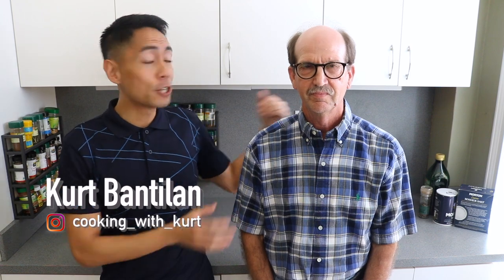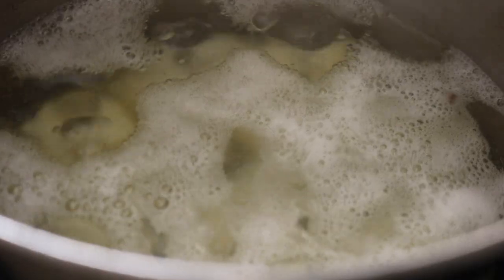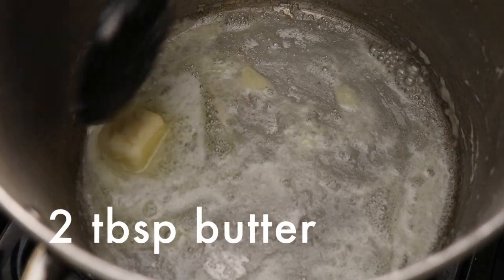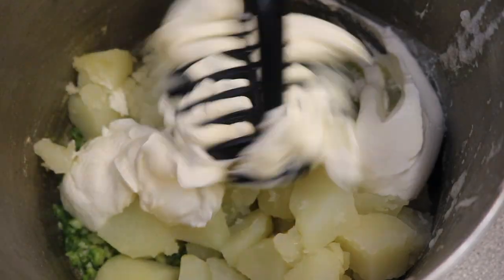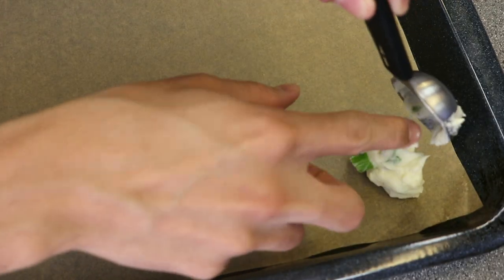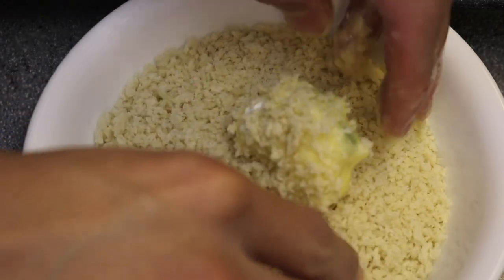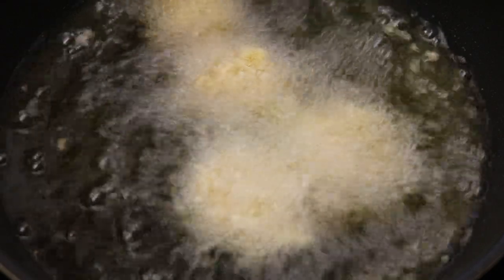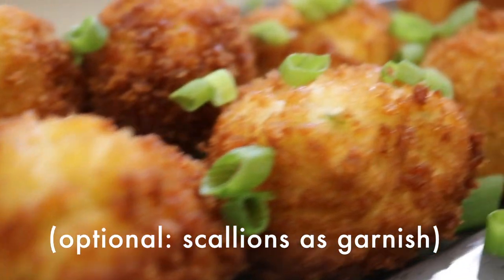Texas-Style Bacon Jalapeño Fried Mashed Potato Balls | Cooking with Kurt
Cooking with Donald's dad (my father-in-law). Recipe on how to make Texas-style fried mashed potato balls with bacon and jalapeño! You can make them from scratch or for when you have leftover mashed potatoes!

Guest chef: Lee Rowe Etheridge

Vegetable Peeler
Potato Masher
Measuring Set
Parchment Paper

Ingredients List:
1 to 1.5 lbs Idaho potatoes
4 cloves garlic
1 small jalapeño
2 tbsp. unsalted butter
1/2 cup sour cream
1 egg
1/4 tsp ground black pepper
1/2 cup scallions, sliced
5 to 6 strips of bacon
1/2 cup shredded Mexican blend cheese

2 eggs + 1/4 cup water, lightly beaten (for egg wash)
1 cup flour
3 to 4 cups panko breadcrumbs
additional scallions sliced (for garnish)
vegetable oil for frying